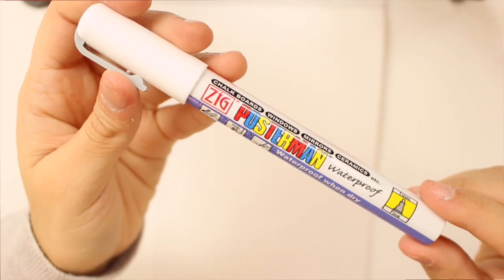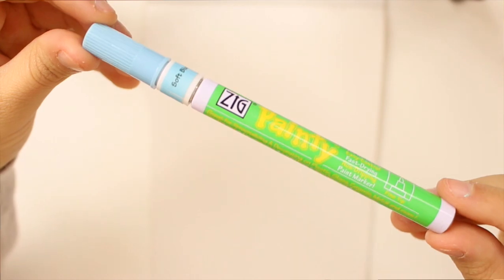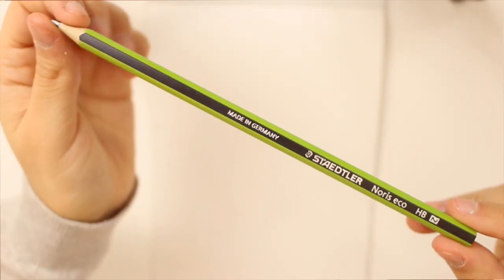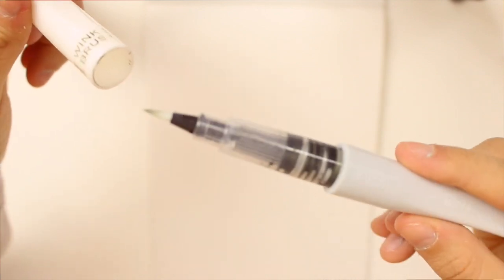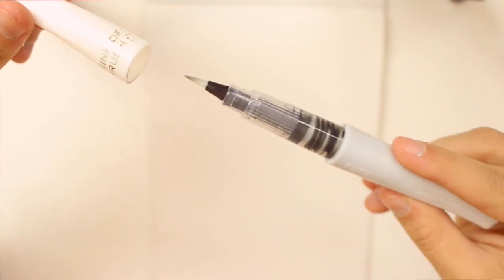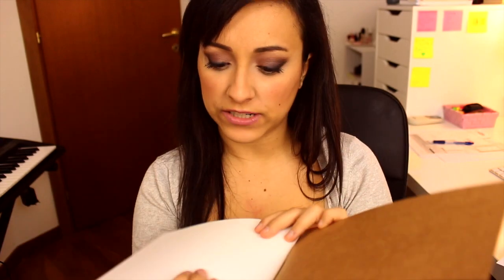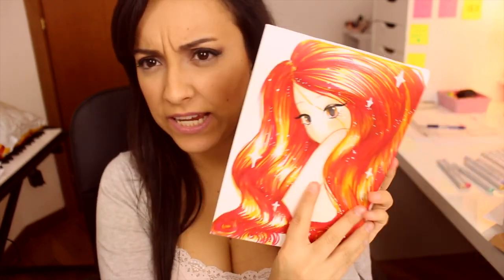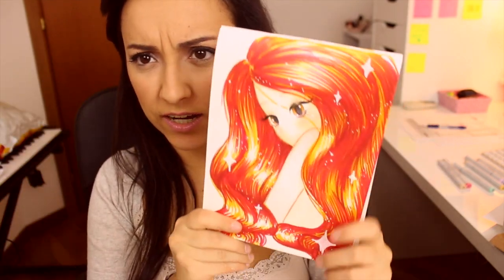LET'S TRY SCRAWLR BOX || Debby Review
MORE

LOVE YOU

DEB